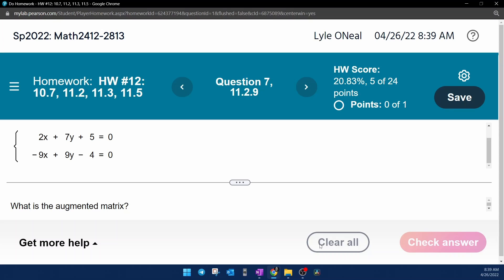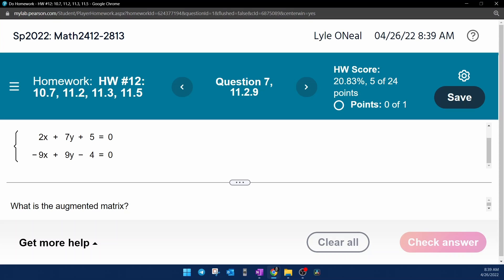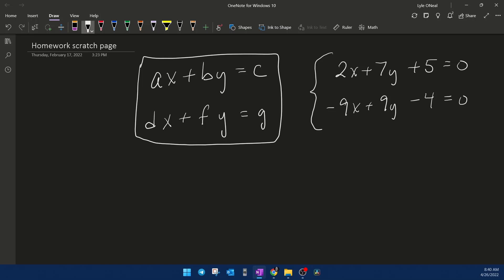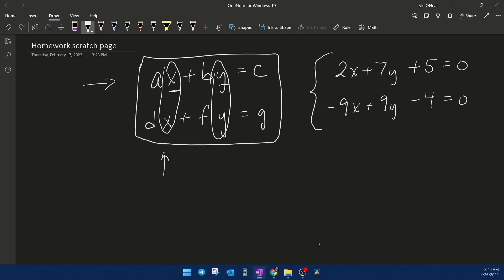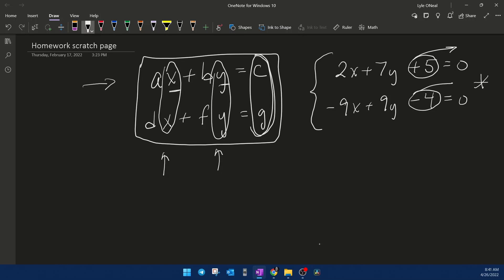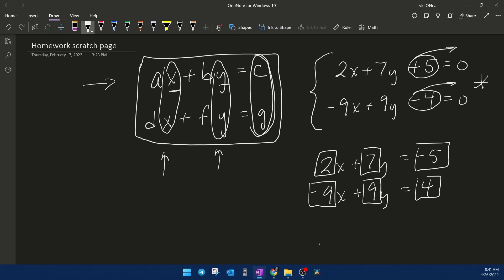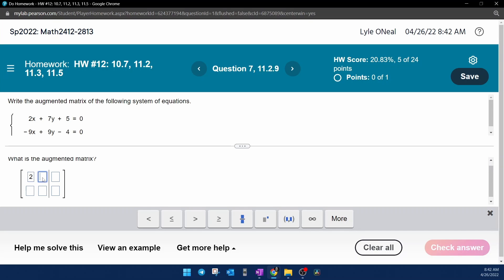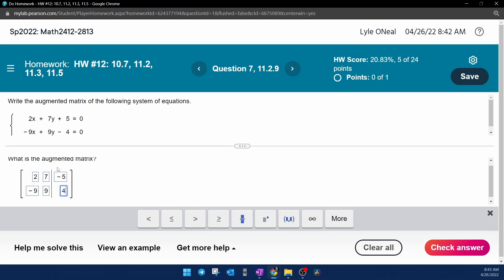Precalculus - HW#12 Question #7 - MyLab Math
Write the augmented matrix for a system of linear equations in 2 variables.